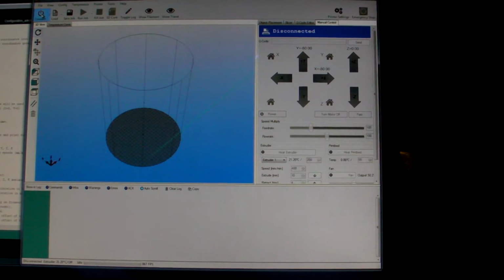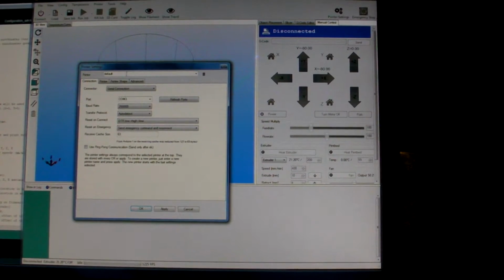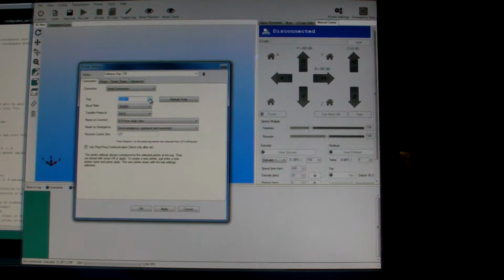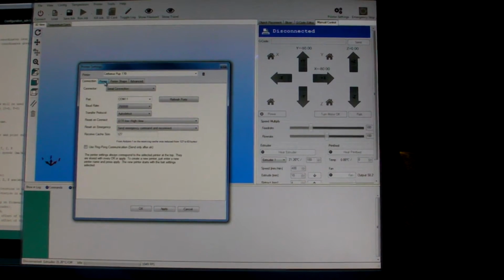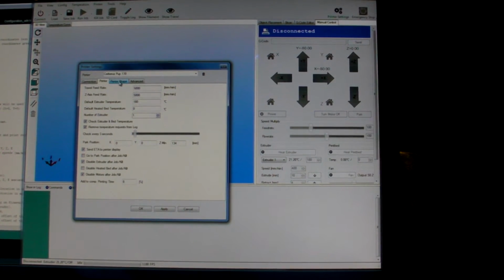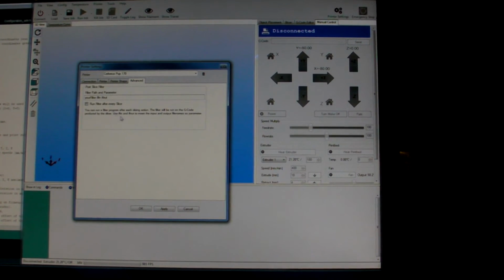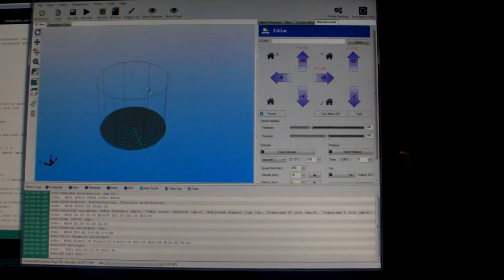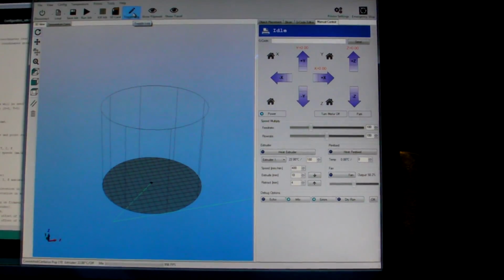Repetier Host Setup and very basic operation for Cerberus Pup 170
How to set up Repetier Host software specifically for the Cerberus Pup 170 deltabot 3D printer.